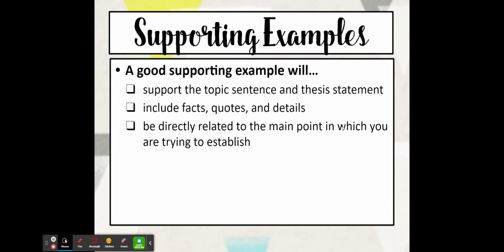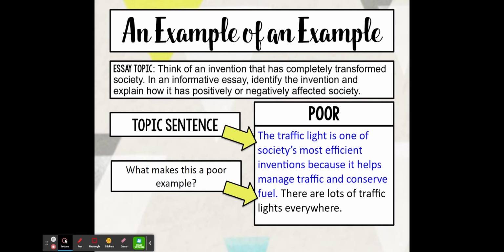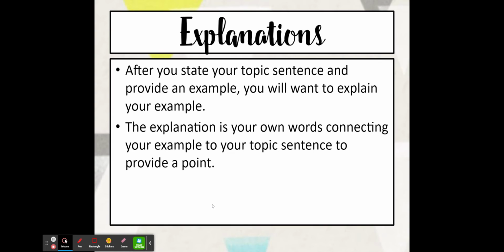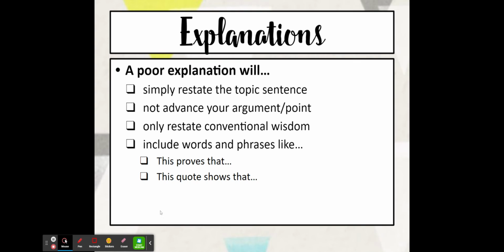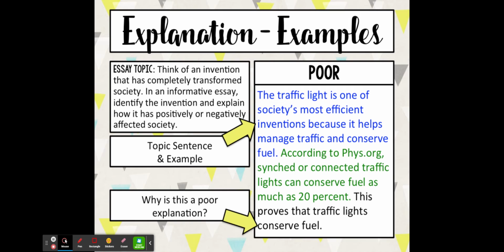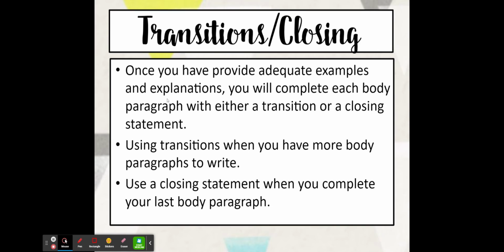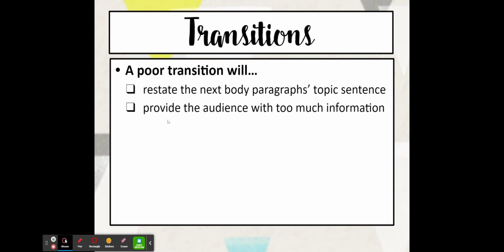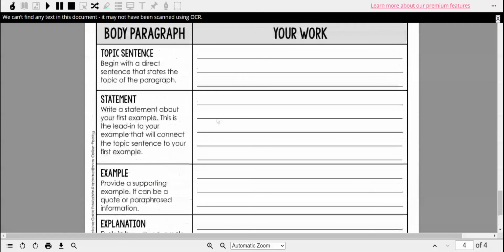Body paragraphs - lesson pt 2